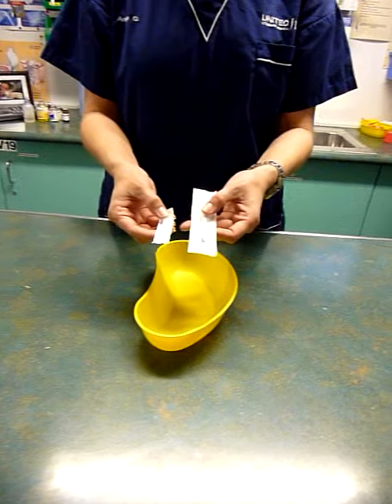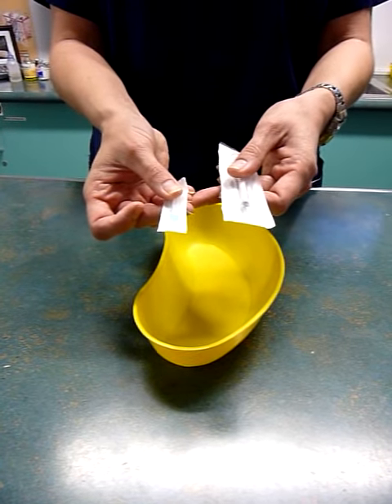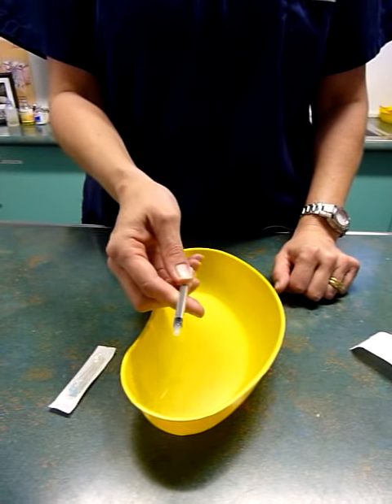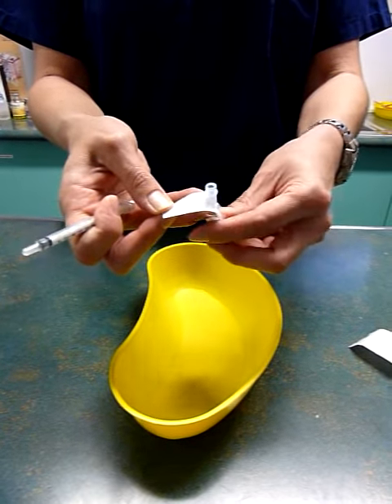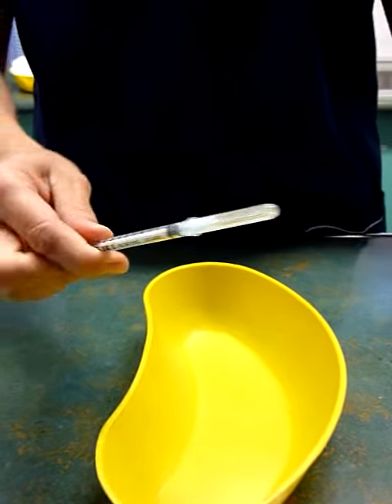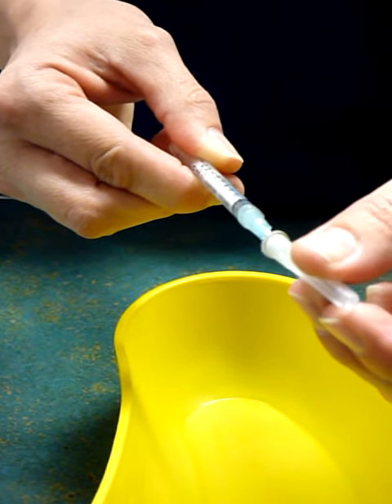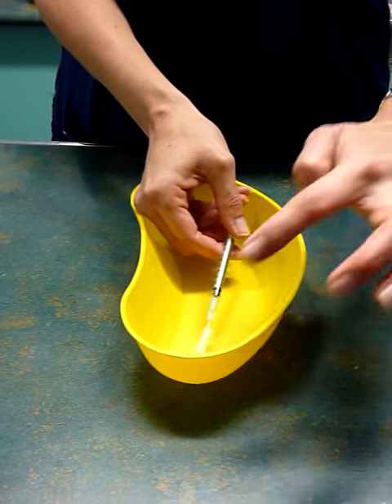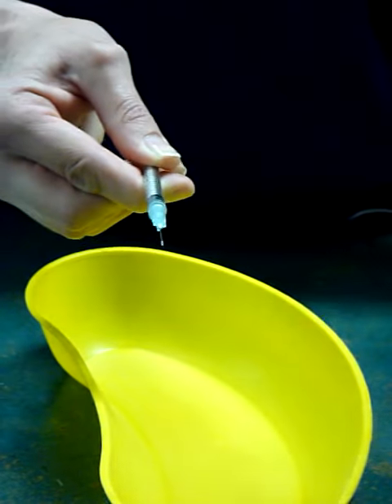"Putting a Needle & Syringe together using ASEPTIC technique & re-capping"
UVH - Educational for Vet Nursing Students.  Aseptic Technique for putting a needle & syringe together.